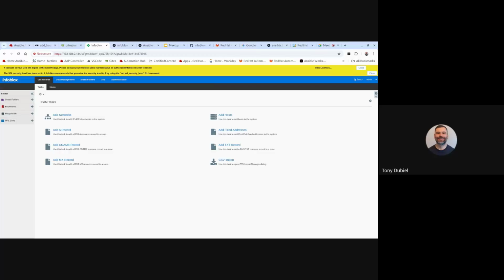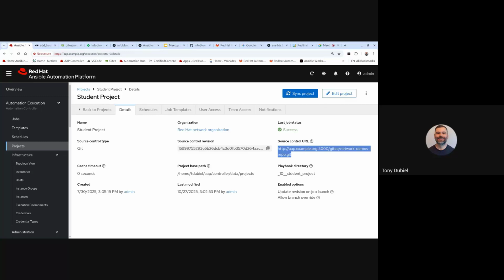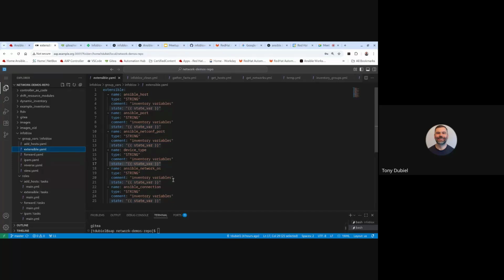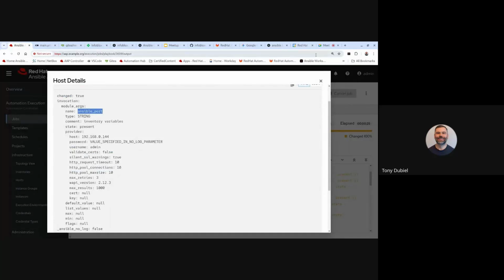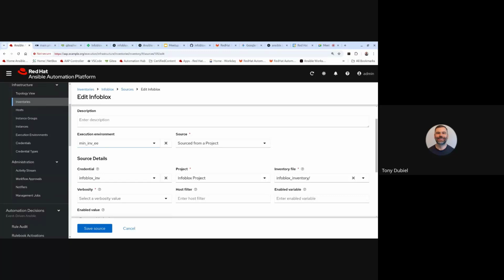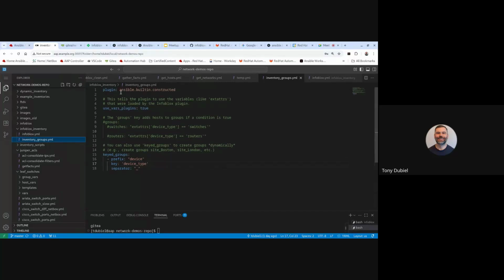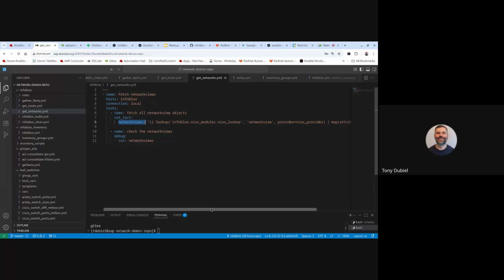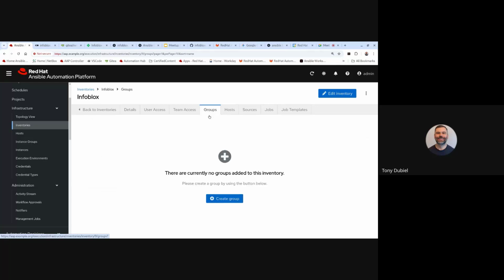Automating Infoblox with Ansible Demo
In this session we demo automating Infoblox with Ansible. We also covered the Infoblox inventory plugin.